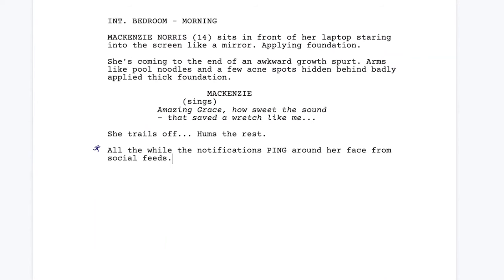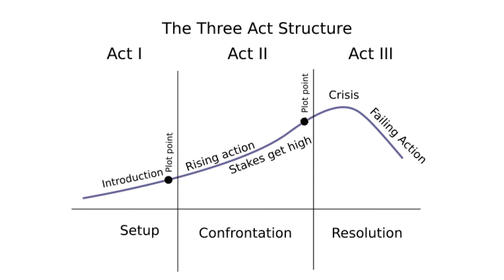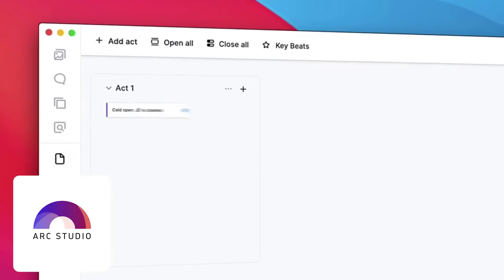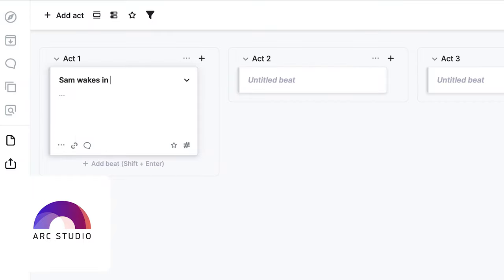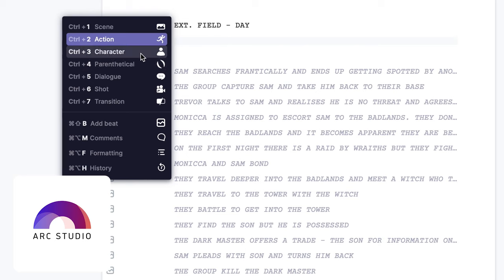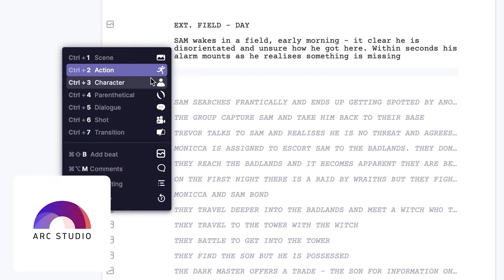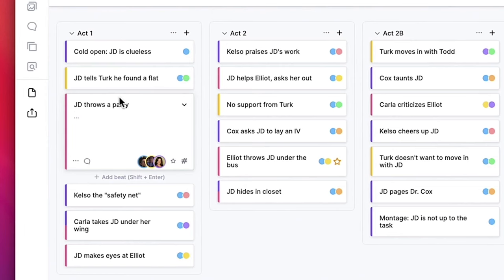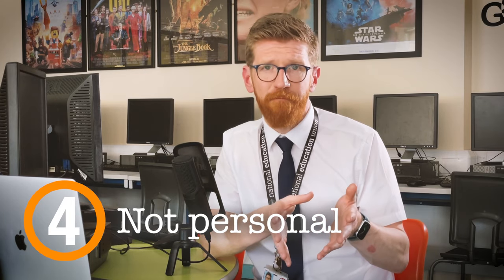Start writing GREAT screenplays | Screenwriting ULTIMATE guide!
This video builds on my previous screenwriting video by looking at some of the most common mistakes that writers make so we can learn how to write great screenplays and scripts.

The Media Insider is a channel for all things media and film. If you are studying them or just an enthusiast, subscibe for regular doses of theory and analysis.